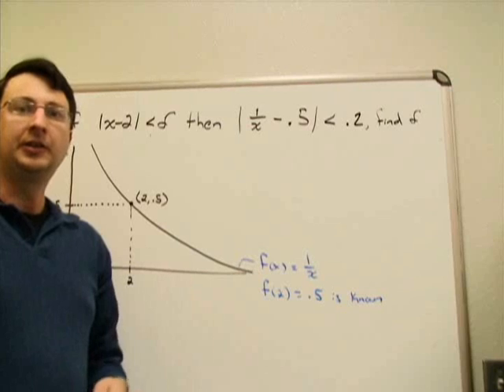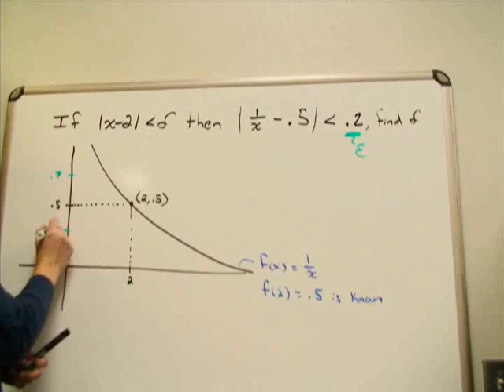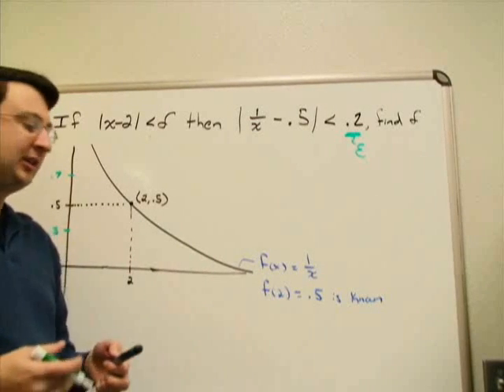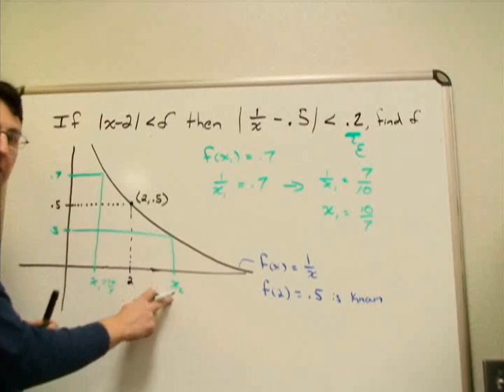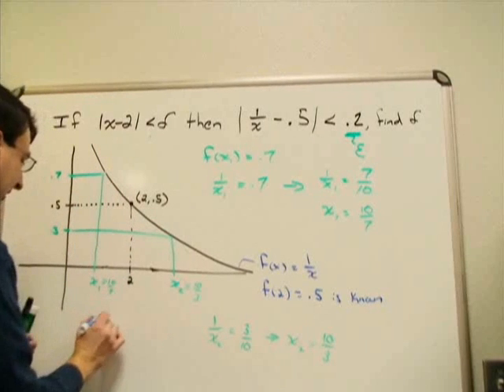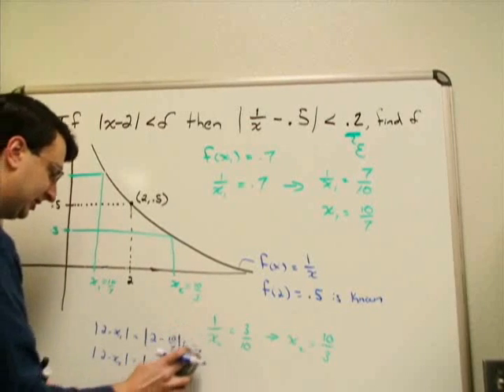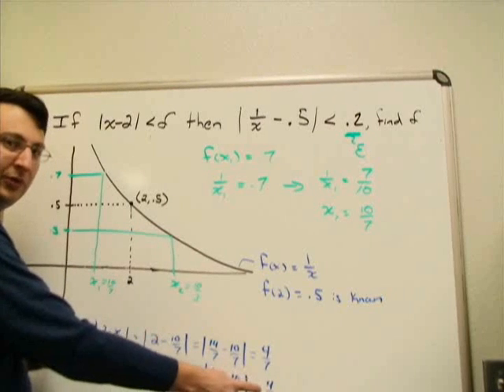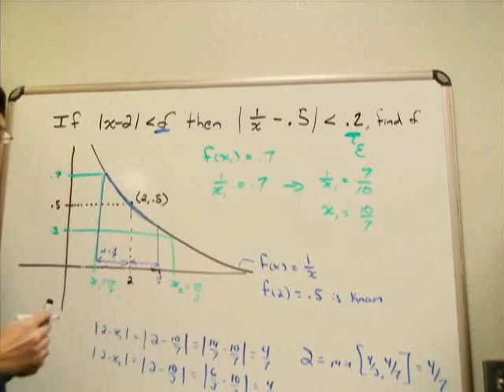Find a value of Delta given epsilon value f(x)=1/x at x=2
This example looks at finding a given value for delta when we want our answer/outpus of the function to be within .2 of the answer at x=2.